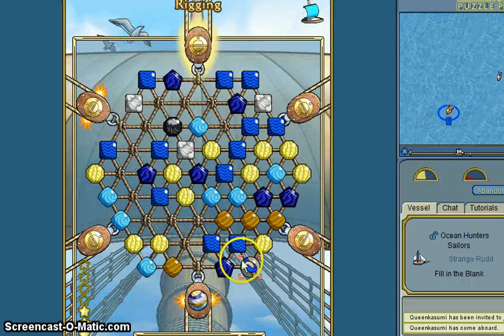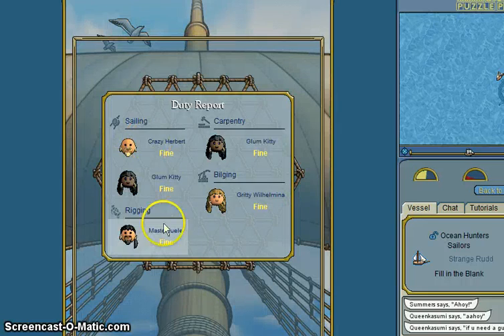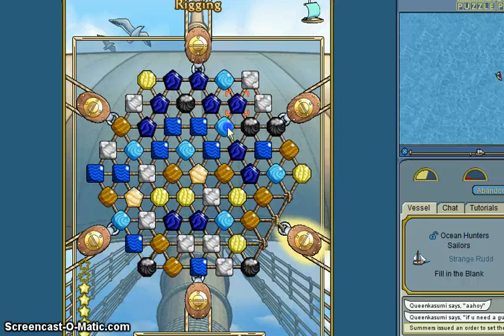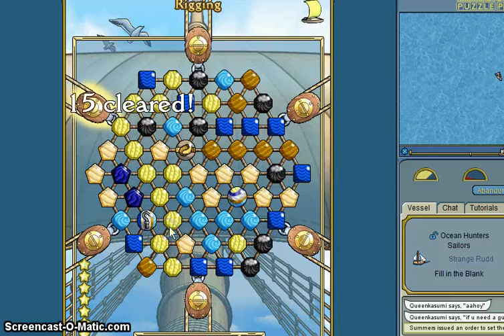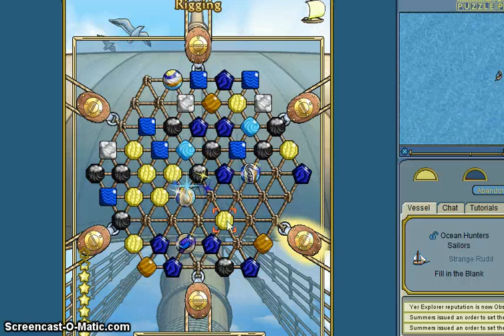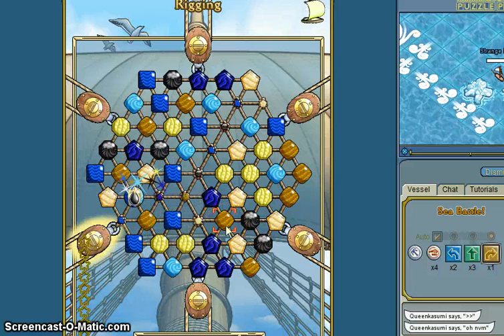MasterDueler's Rigging Tutorial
My PP rigging tutorial, from an ultimate rigger on his legendary alt. Everything in here is not fact,but my own ways and opinions. The battle takes forever, but I thought it would be helpful to see the DR at the end.